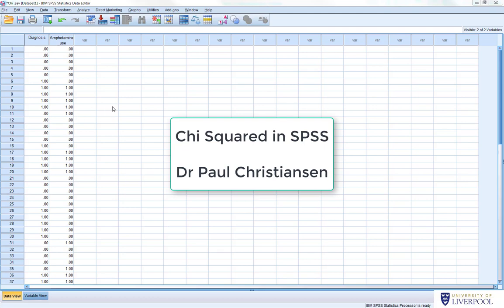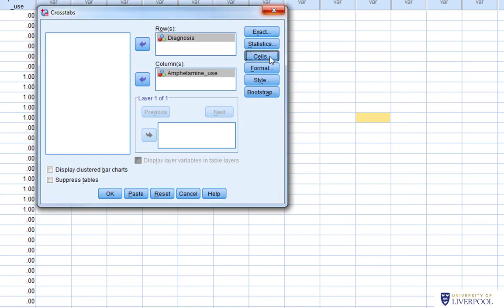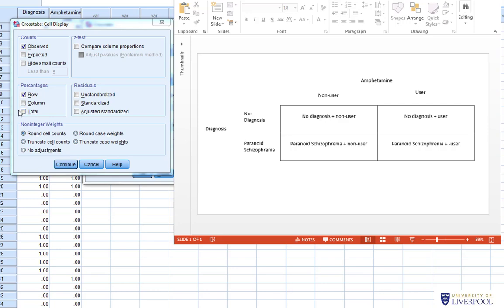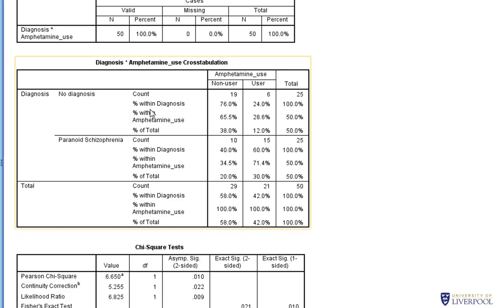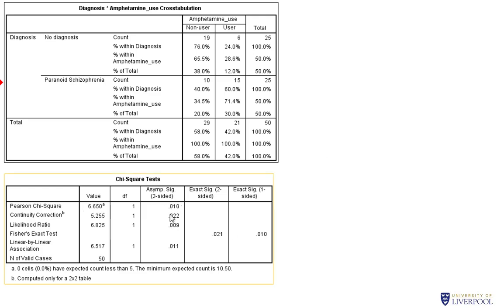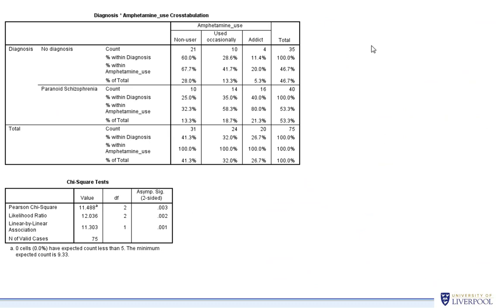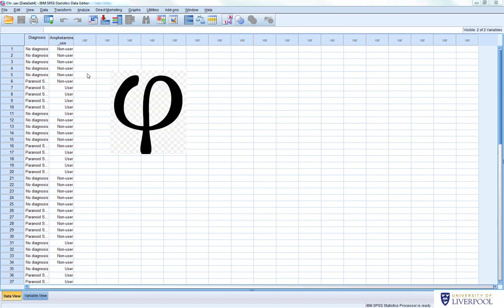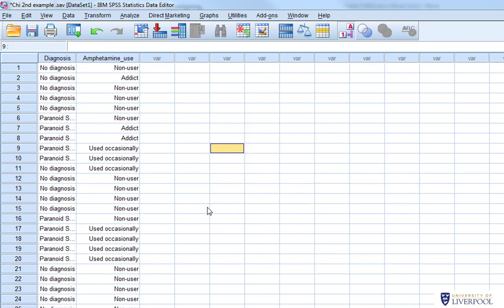Chi square in SPSS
This Video shows you how to run a Chi squared analyses in SPSS.